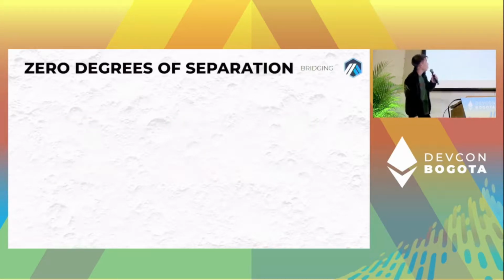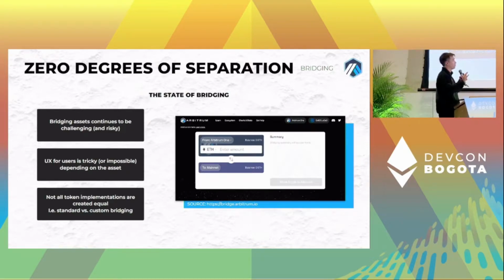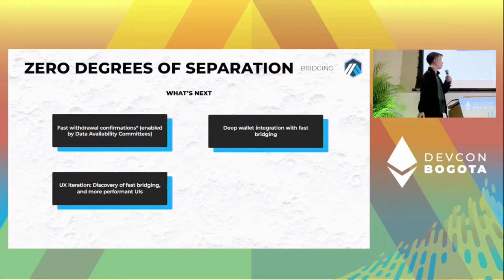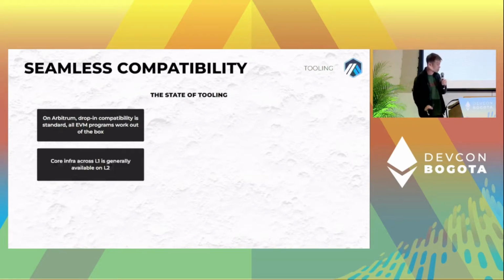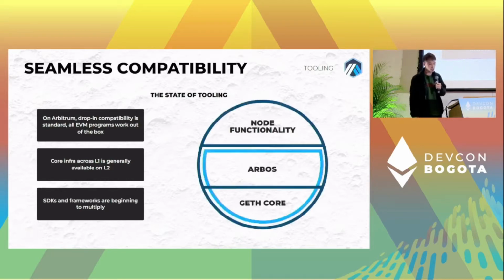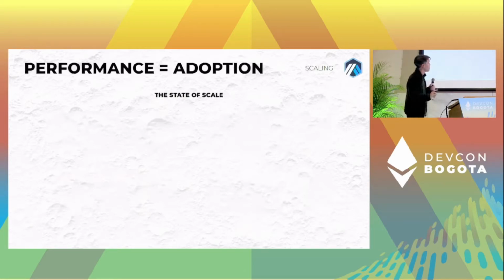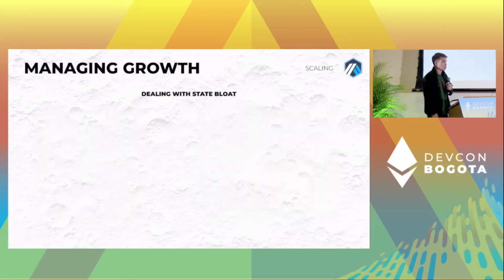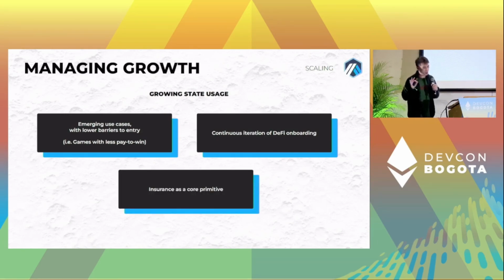Onboarding a Million Users to Layer 2 with Matt Pearing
Matt Pearing, a Developer Relations Manager at Arbitrum, discusses the challenges of onboarding the next set of Web3 users and emerging projects in the layer 2 space that are showing a lot of promise at Devcon VI Bogotá 2022.

Arbitrum is a technology suite designed to scale Ethereum. You can use Arbitrum chains to do all things you do on Ethereum — use Web3 apps, deploy smart contracts, etc., but your transactions will be cheaper and faster.

Join the community, dive into developer docs, bridge your assets and start building your first dApp in only 5 minutes